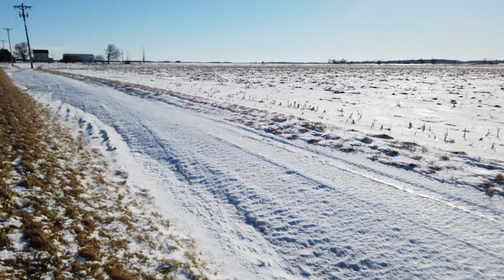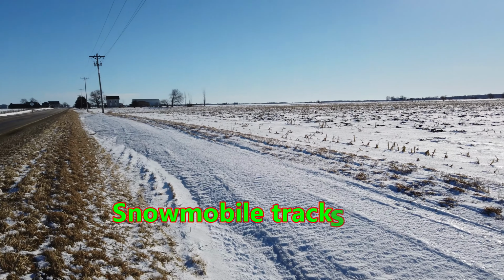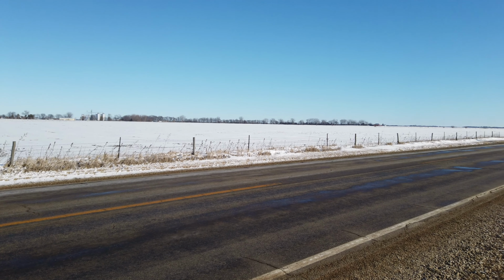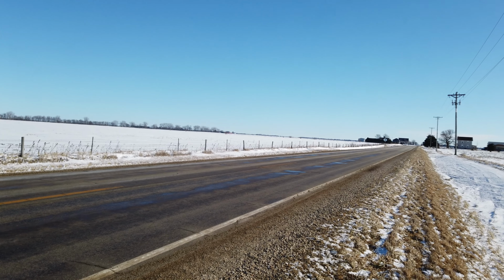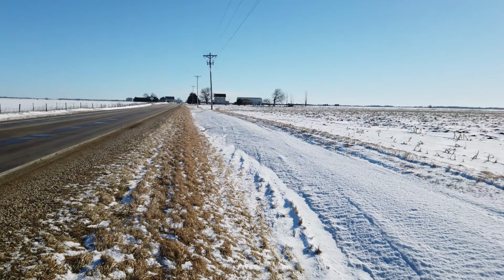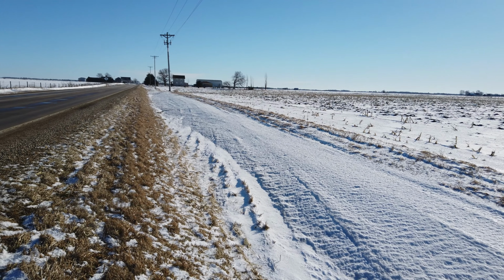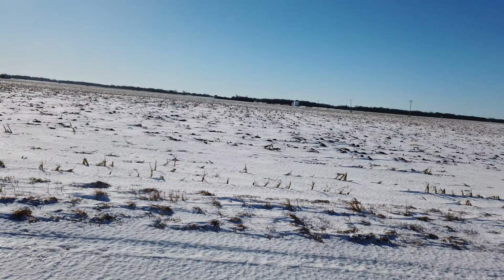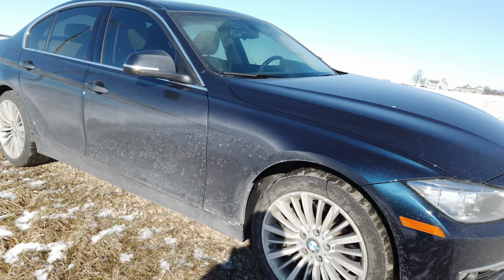Return to Site of My First Ever Video - Land Cruiser Midwest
Return to Site of my First Video attempt - Land Cruiser Midwest
We return to the site of my first video which was a dismal attempt
at cinematography- but nonetheless we return - this time in the dead of
winter. Ever wonder what bean and corn fields of the midwest look like in the winter ?
Well, we will show you in this video . Sit back and enjoy the heartland like you have
never seen before with snow , wind and cold !!!
We are A Midwest  based channel that brings you to the heartland where
folks relax and go with the flow while eating really well .
Do you like Cheese, Hotdogs and Pizza ?
Hey these are the specialty of our Channel !!

In this video we return to the site of my very first YouTube video
only this time its not summer anymore . See what winter looks like
in America's heartland . Snow is on the ground and its hold 15F with Windchill of zero. Anyway we are out taking you the viewer to SOMEWHERE !! Come and join the Cruise Crew - its FREE !!!

This is a clearly an opinion based show for 18+ adults only.